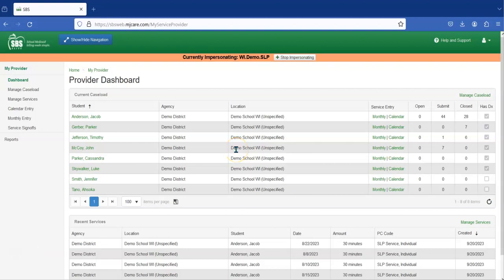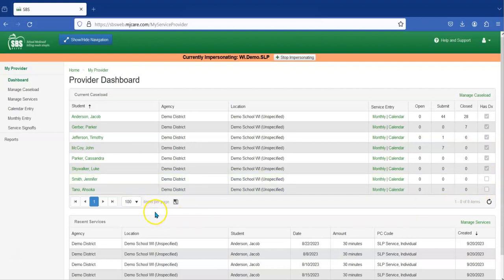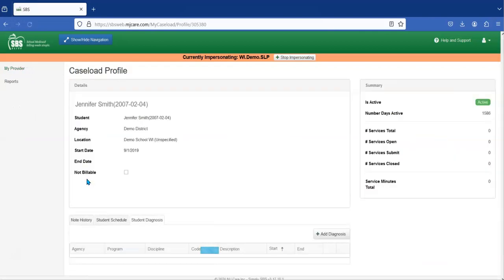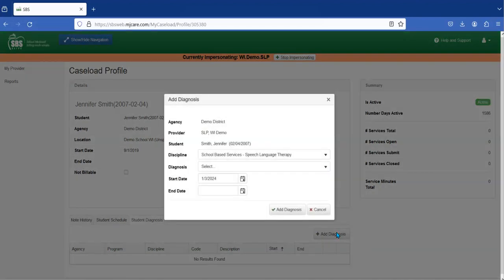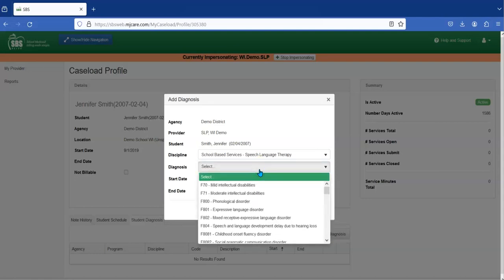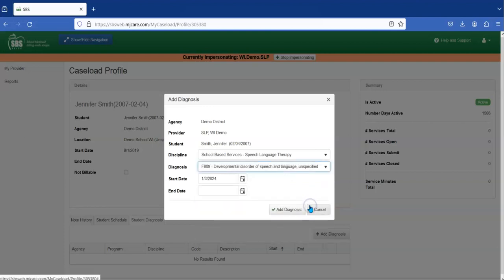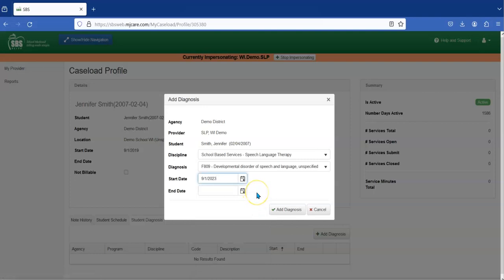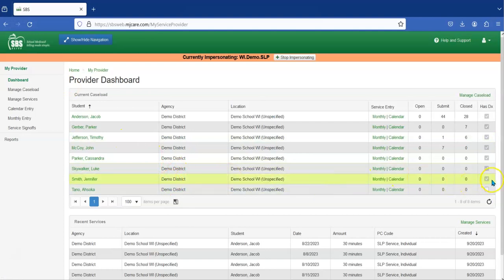(WI) How to Add a Diagnosis Code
Learn how to add a diagnosis in a student's profile.